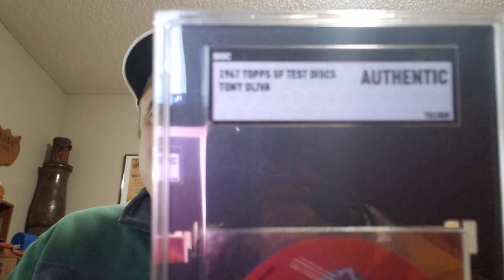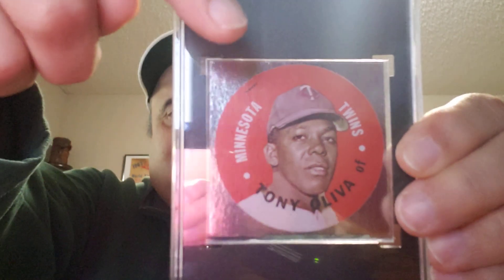Rare Minnesota Twins Hall of Fame Pickup Inspired by Bluejacket66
Inspired by a video by @Bluejacket66

Tony Oliva Mountain Dew Bobblehead
1967 Topps Test Disc Tony Oliva